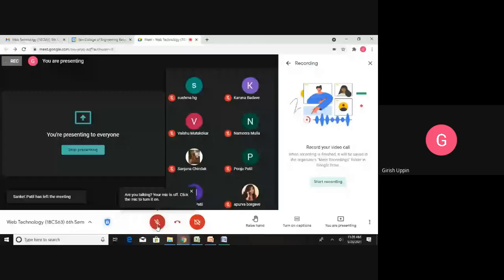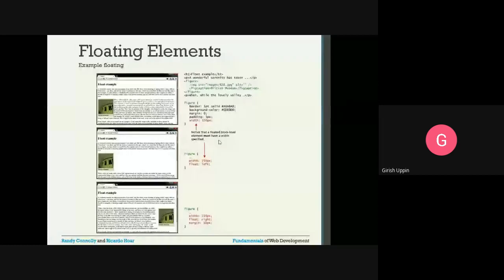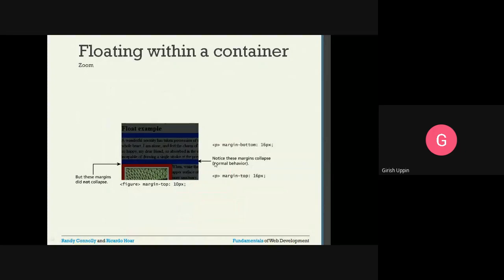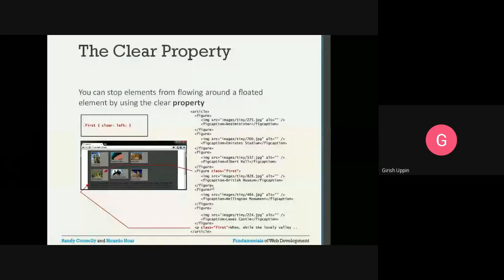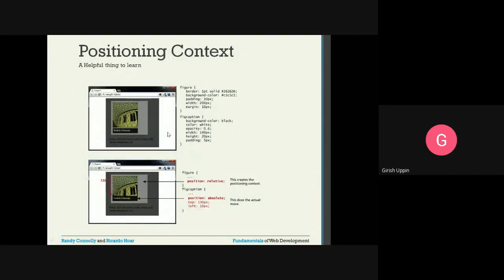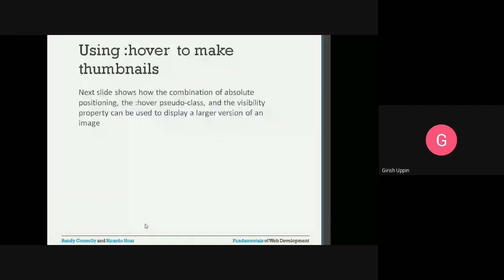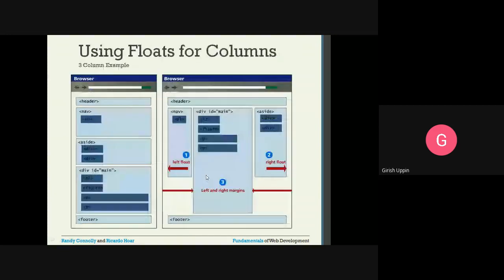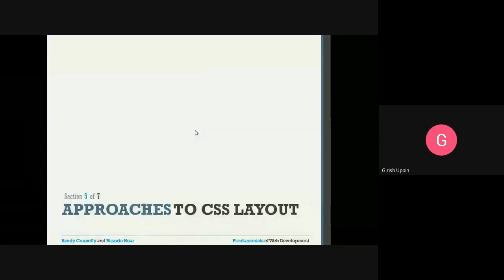Web Technology - 18CS63 Module 2.6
Advanced CSS Controls - Floating, Positioning Context, Hiding Elements, Multicolumn Layouts